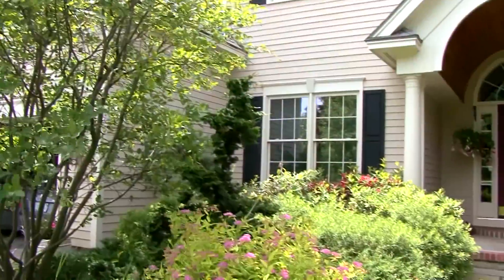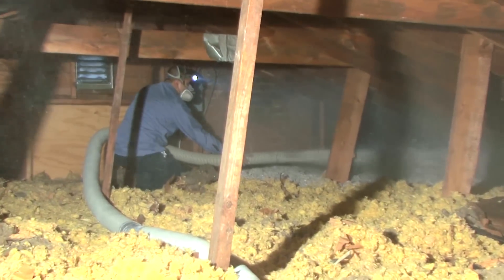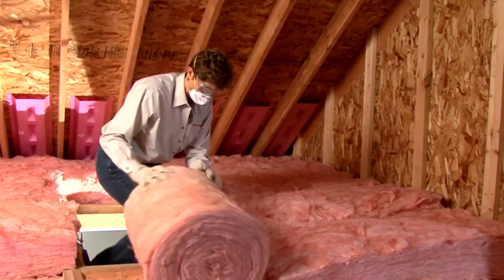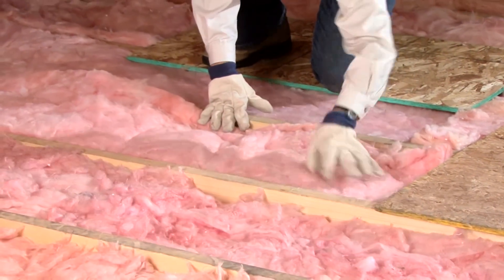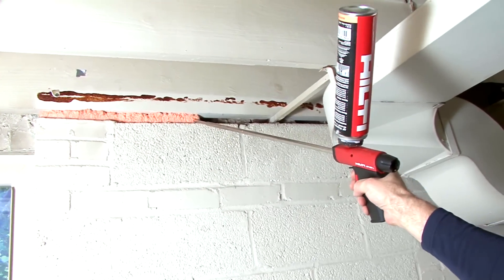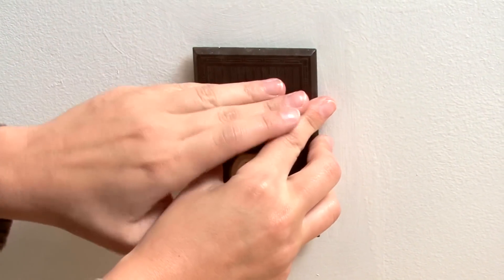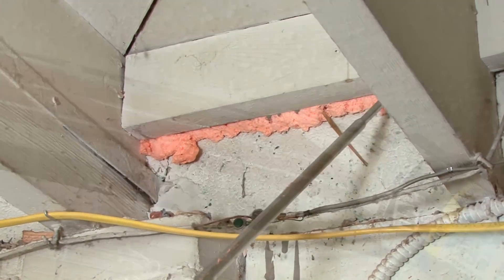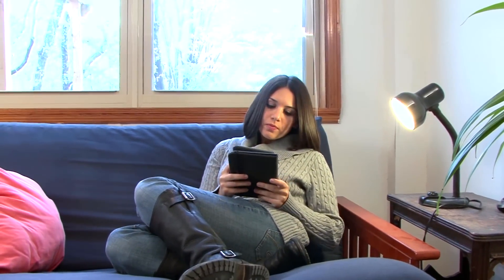Home Energy Efficiency: Insulation and Air Sealing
The Alliance to Save Energy presents information about how energy efficiency can help you save money and energy at home.

In this segment, learn about insulation and air sealing.